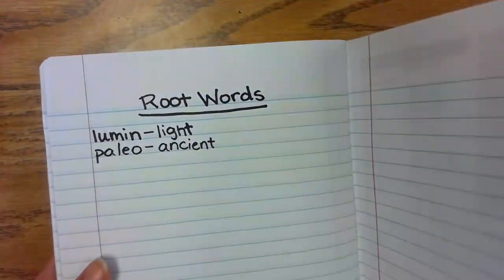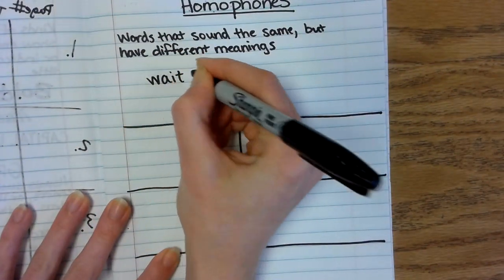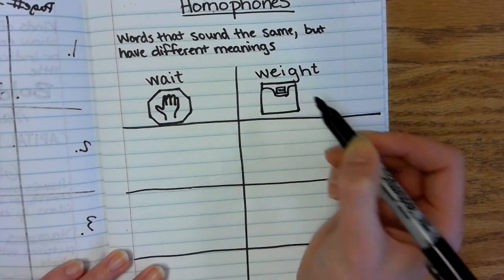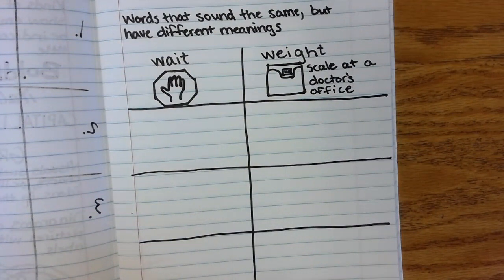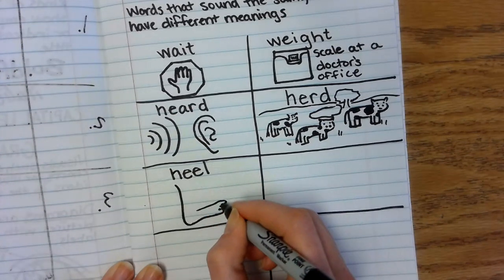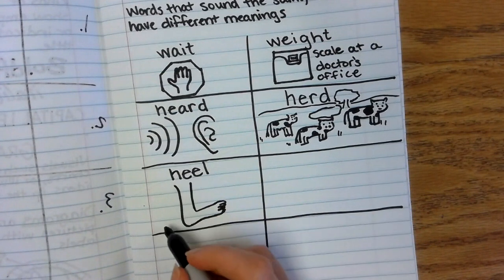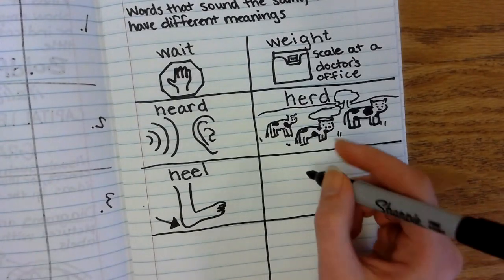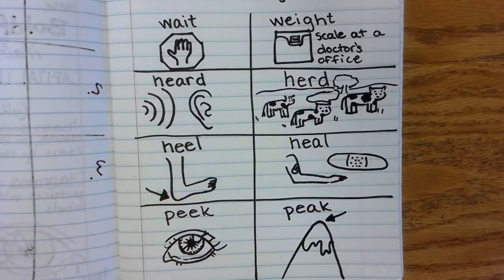Homophones pt 1